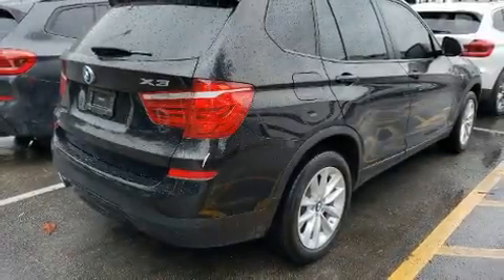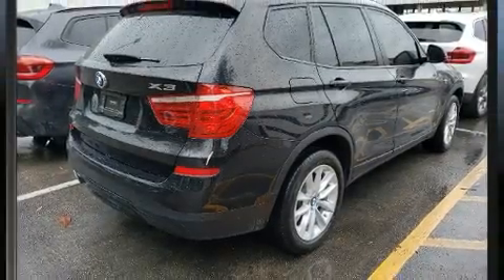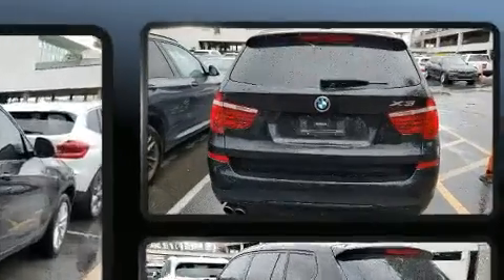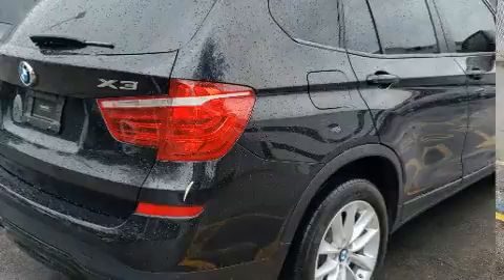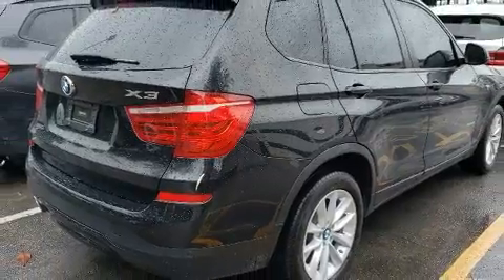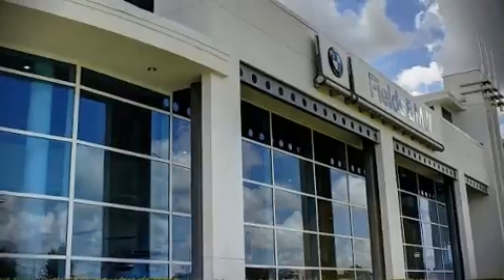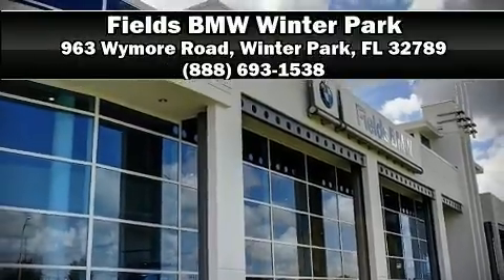2017 BMW X3 sDrive28i in Winter Park, FL 32789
Come test drive this 2017 BMW X3. With fewer than 35,000 miles on the odometer, this vehicle provides excellent value as a pre-owned model. Under the hood you'll find a 4 cylinder engine with more than 200 horsepower, and for added security, dynamic Stability Control supplements the drivetrain. Turbocharger technology provides forced air induction, enhancing performance while preserving fuel economy. BMW prioritized fit and finish as evidenced by: front and rear reading lights, 1-touch window functionality, a power seat, an automatic dimming rear-view mirror, front bucket seats, turn signal indicator mirrors, and seat memory. Take assurance in side curtain airbags, providing head protection in the event of a severe collision. This vehicle has achieved Certified Pre-Owned status, by passing BMW's rigorous certification process. We know that you have high expectations, and we enjoy the challenge of meeting and exceeding them! Please don't hesitate to give us a call.